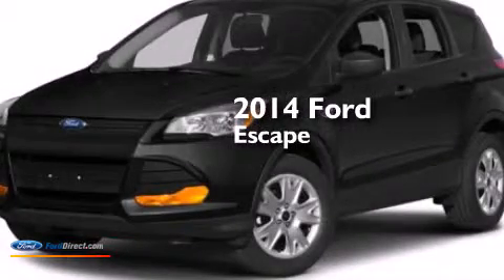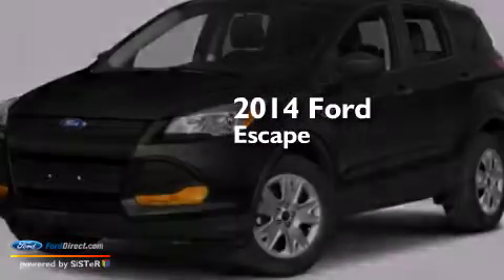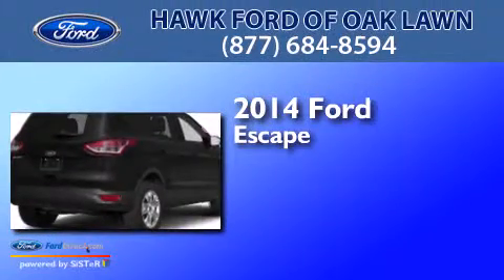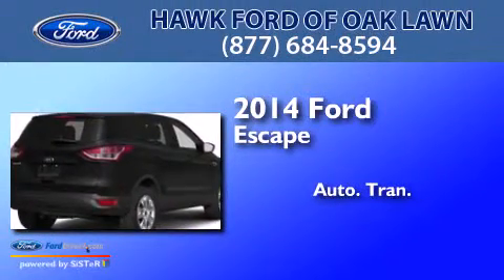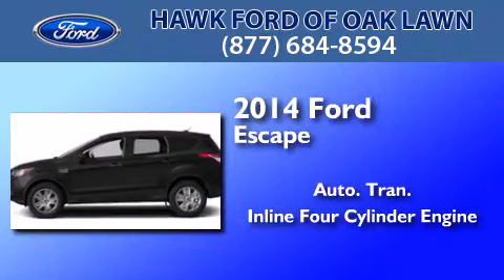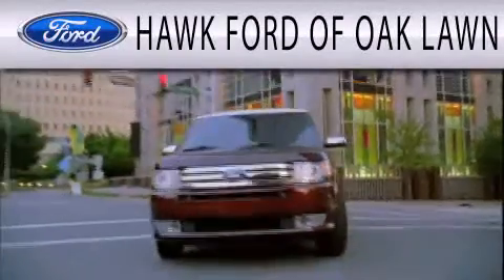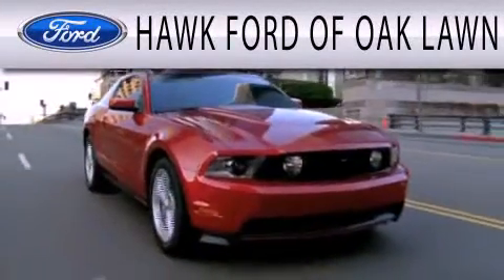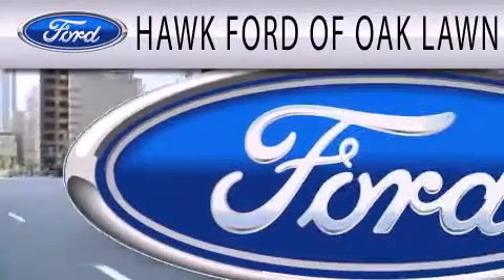2014 Ford Escape Oak Lawn IL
We are proud to present this 2014 Ford Escape . We have been honored to serve the Oak Lawn IL area , we promise that your experience at our dealership will exceed your expectations ! Year : 2014 Make : Ford Model : Escape Engine : 2.5L I4 16V MPFI DOHC Trans . : 6-SPEED AUTOMATIC Exterior : SILVER Miles : 10 Interior : GRAY Stock : 40042 Hawk Ford of Oak Lawn W 95th St Oak Lawn , IL 60453